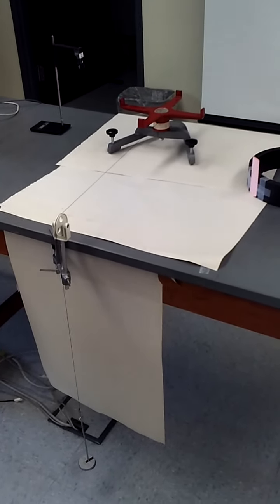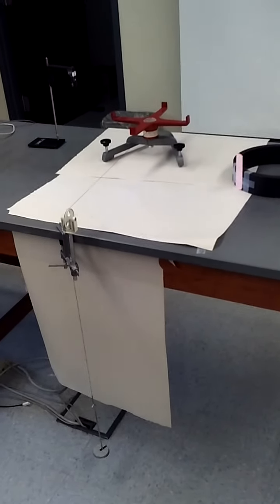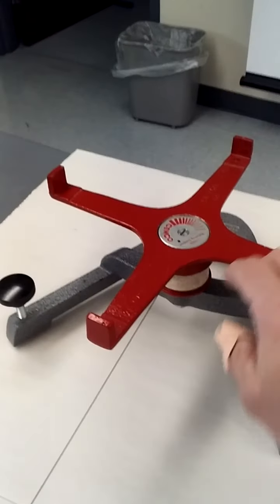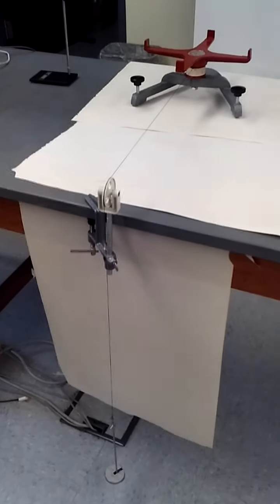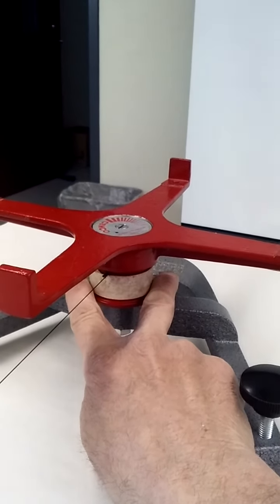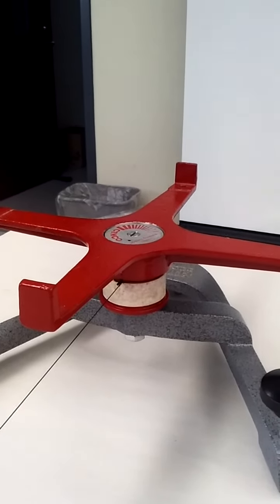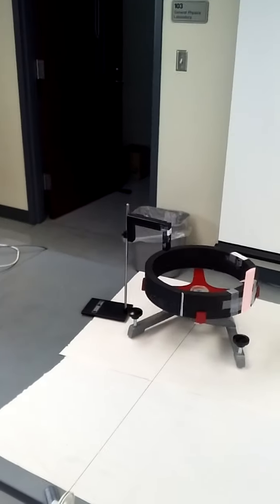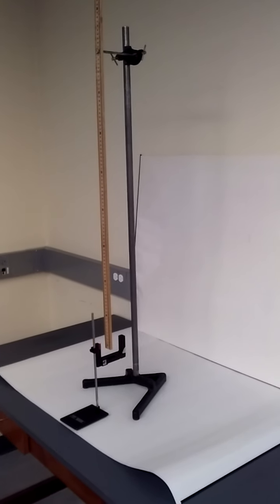Moment of Inertia review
A review of the Moment of Inertia experiment, highlighting aspects that many students failed to do correctly.